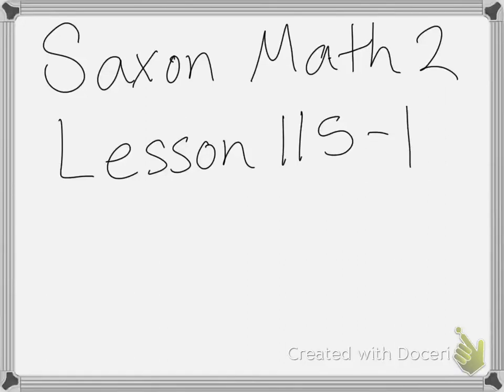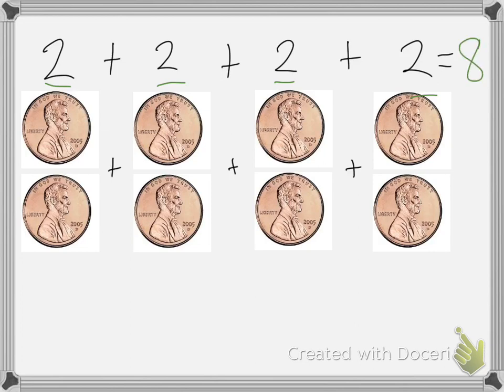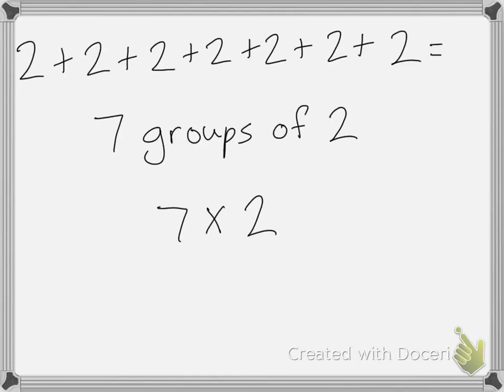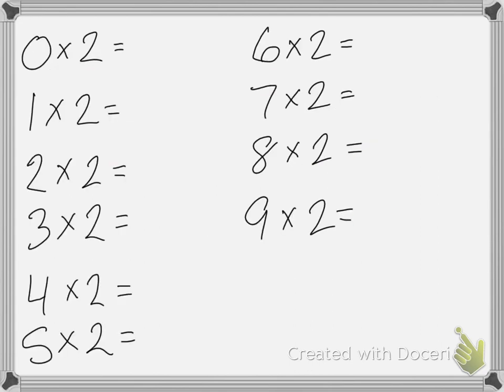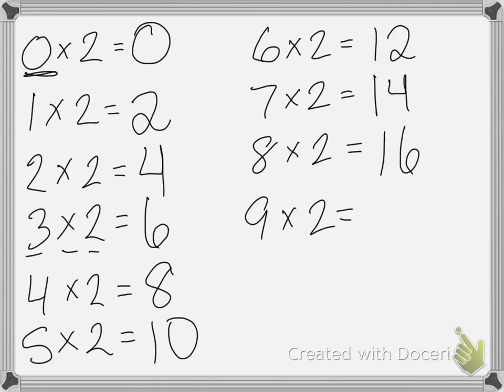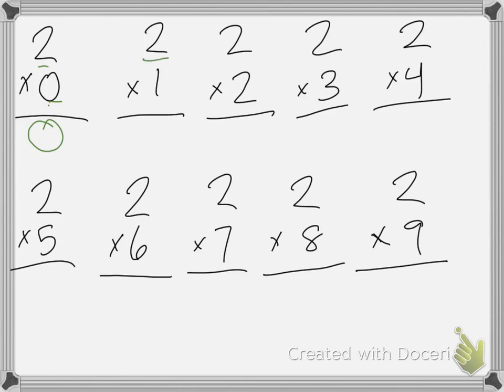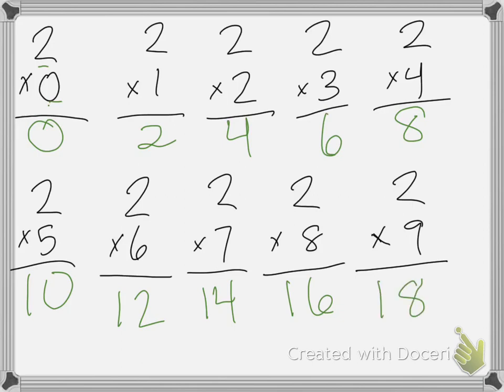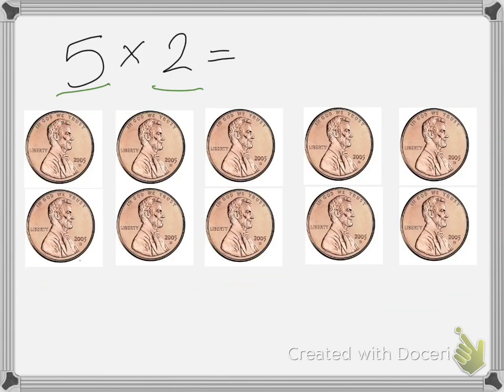Saxon Math 2 Lesson 115-1